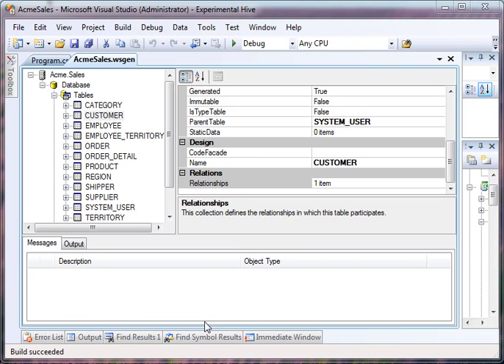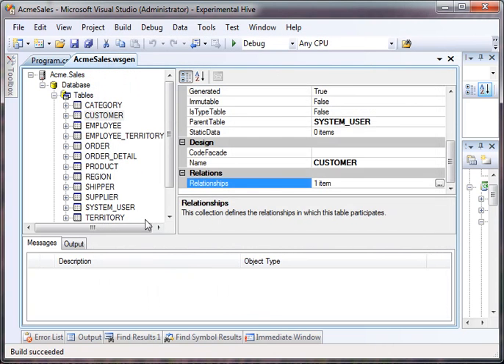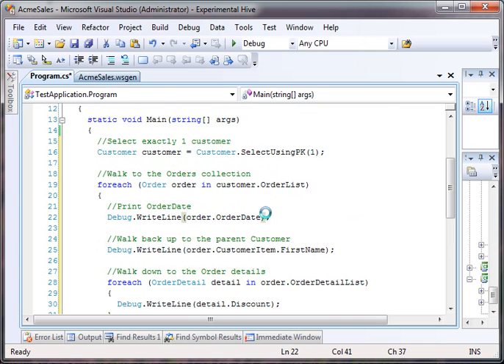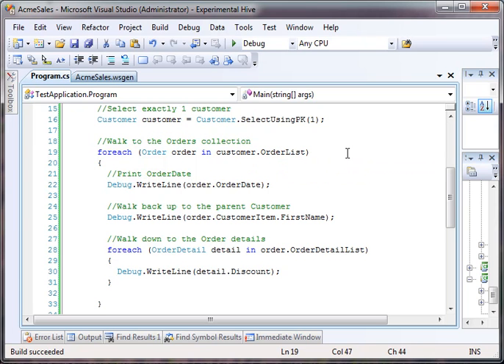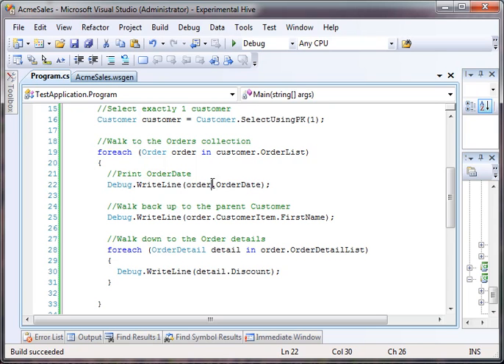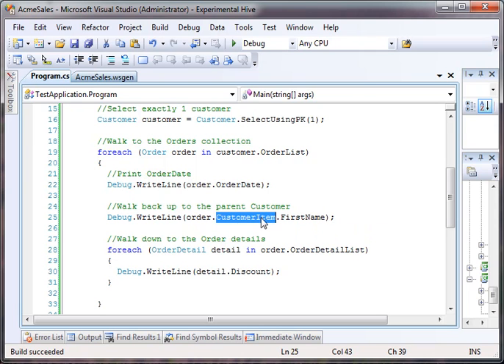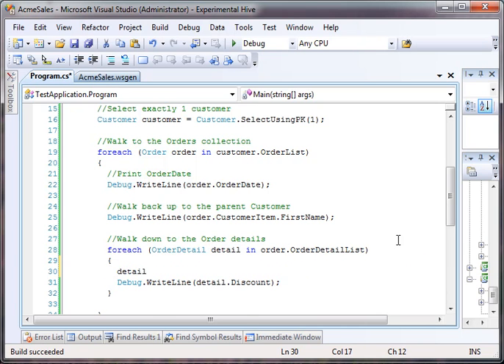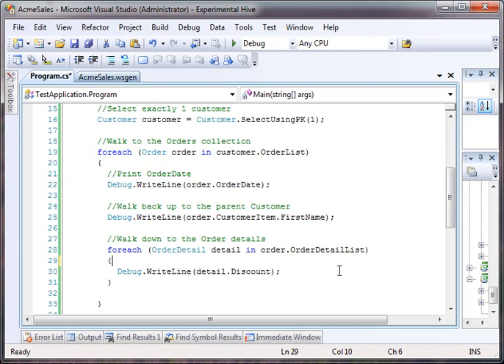Dependency Walking (v4.1)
This example demonstrates how to walk down the relation tree from one table to another. Since you define the relations in the model, you can walk these relationships in code.